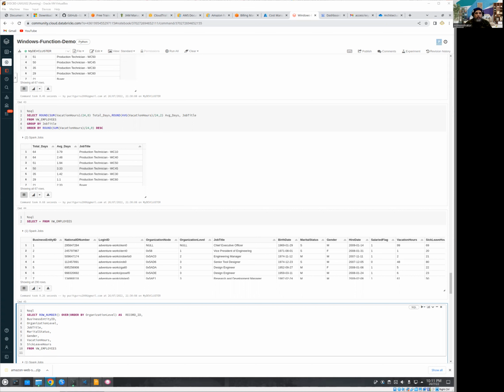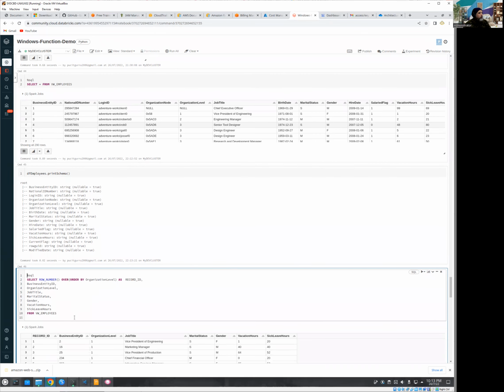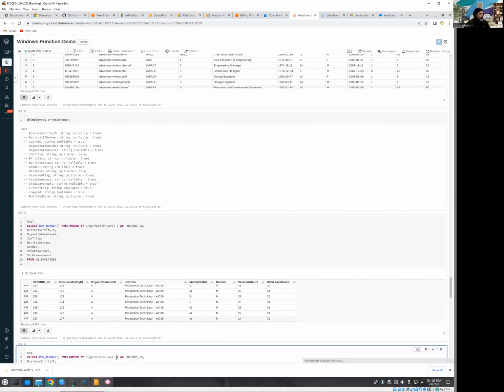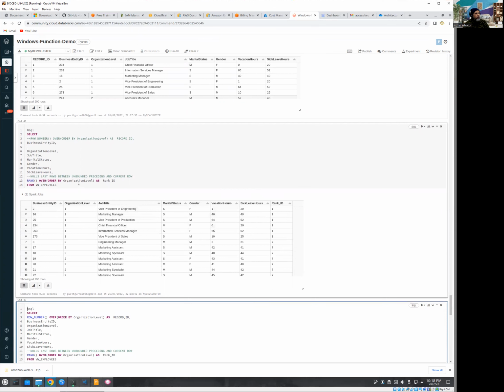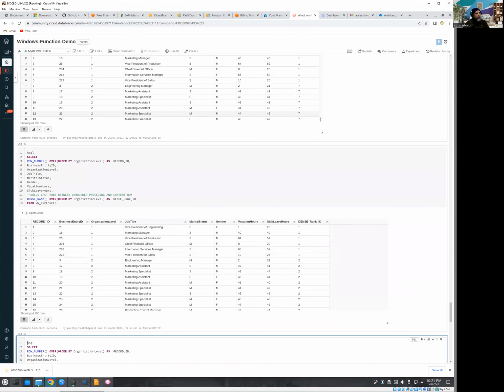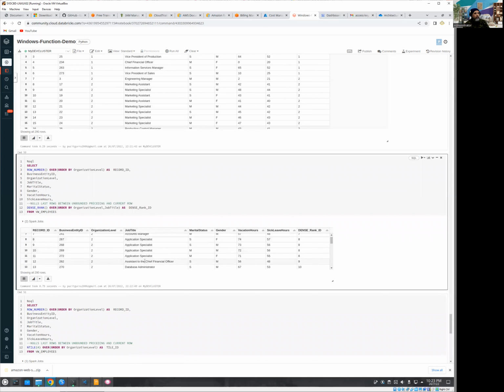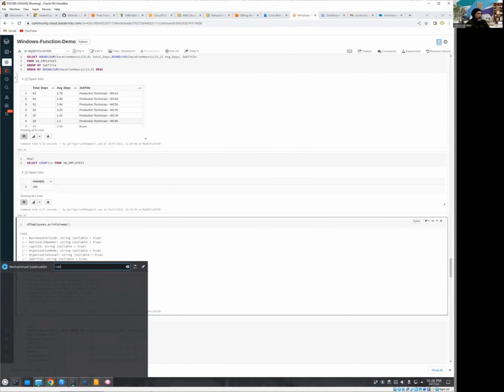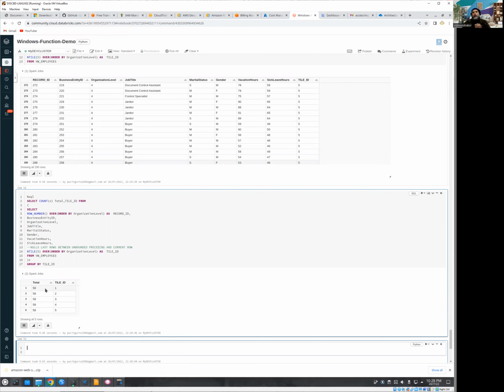How to write Windows Ranking functions(Rank, Dense Rank, Row Number, NTile) in Spark SQL DataBricks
Window functions are the most profound feature supported by both Spark SQL and Microsoft SQL Server’s dialect(T-SQL). They allow us to perform calculations against sets of rows in a flexible, clear, and efficient manner.

In this video, I am showing the implementation of windows ranking functions in SPARK SQL (DataBricks). Additionally, I am showing a quick demo to use ranking functions within SQL Statements.

If you wanto to see a quick introduction to Windows Analytical functions, please visit following link.